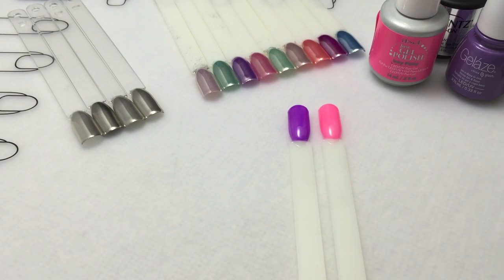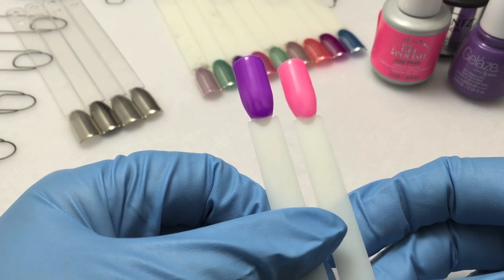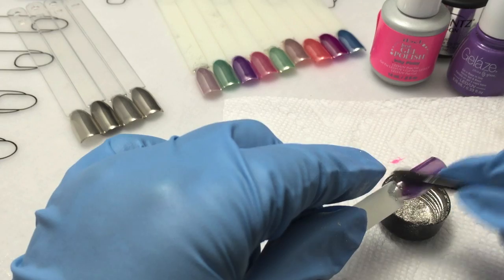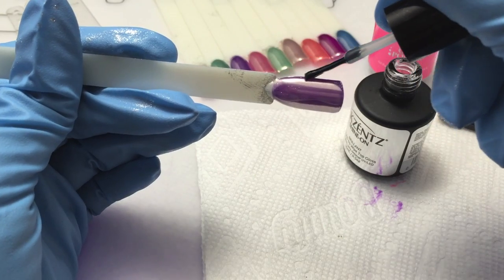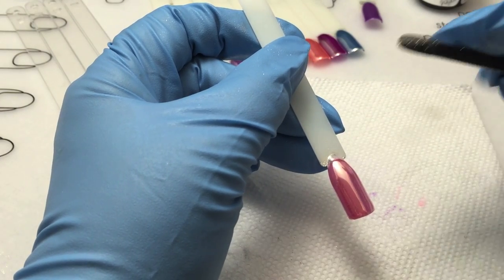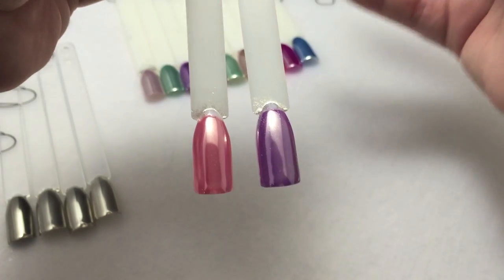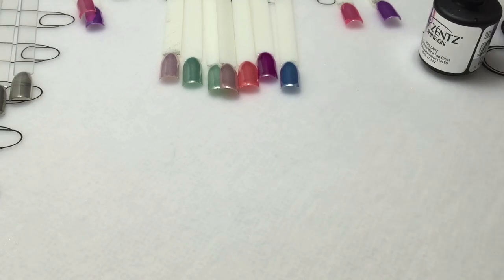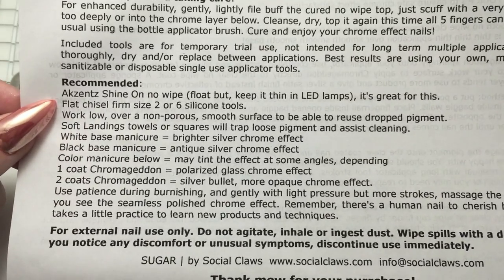How to get a Polarized Glass Effect with Chromageddon Silver Powder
Chromageddon by Social Claws is not just for silver chrome nails...one thin layer over your favorite color will transform it to a beautiful glassy, polarized look.

NOTE: a no-wipe (tackless) top coat is recommended for the smoothest effect.

IBD Inky Pinky

China Glaze That's Shore Bright